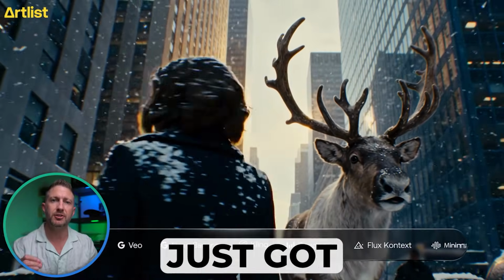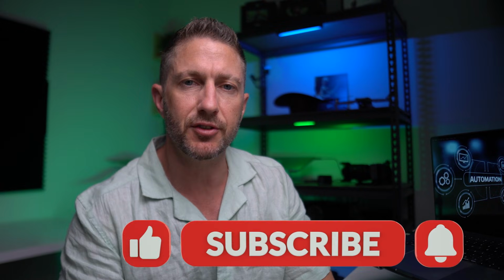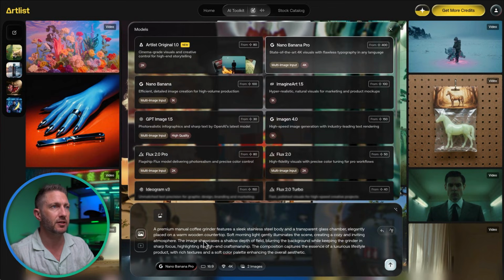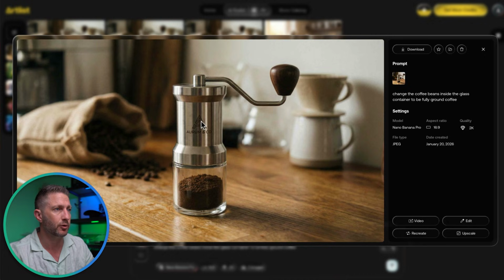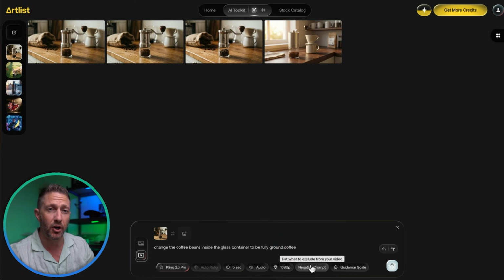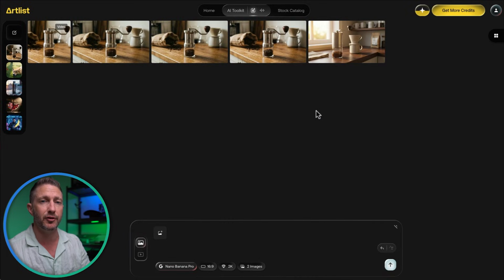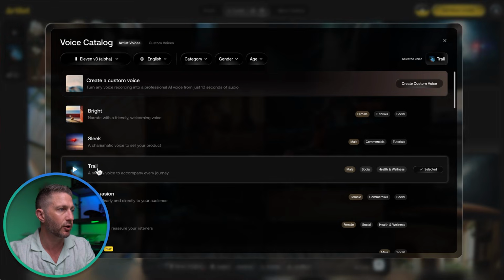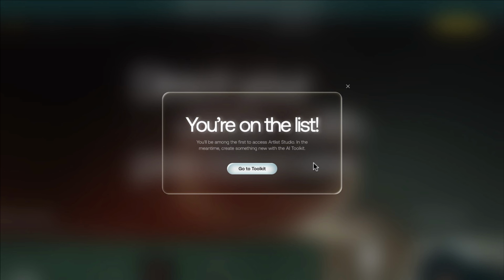All-In-One AI Content Creation - Image, Video & Voice in One Tool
Artlist's New AI Toolkit is now the best all-in-one platform for AI content creation 👉🏼 It brings image generation, image to video AI, AI video creation, and AI voice generation into a single workflow. In this video, I walk through the new Artlist AI Toolkit interface, demonstrate Nano Banana Pro, Veo 3.1 and ElevenLabs v3 to show how creators can use these generative AI tools all in one platform for faster, simpler content creation without juggling multiple subscriptions.

And coming soon is the groundbreaking Artlist AI Studio!

⏱️  CHAPTERS FOR "How to "  ⏱️

0:00 What is Artlist AI Toolkit
0:21 Artlist AI Toolkit Tutorial (Fast)
1:17 How to Get Artlist AI Toolkit
1:53 Artlist AI Image Generator
3:27 Artlist AI Image to Image
4:21 Artlist AI Image to Video
5:24 Artlist AI Toolkit Sessions
5:56 Video Generator Demo
6:40 Artlist AI Voice Generator
8:22 Artlist AI Toolkit Pricing
8:40 Artlist AI Upcoming Features
9:21 What to do Next